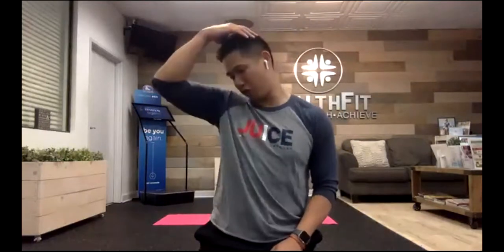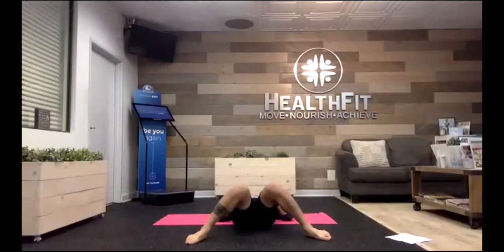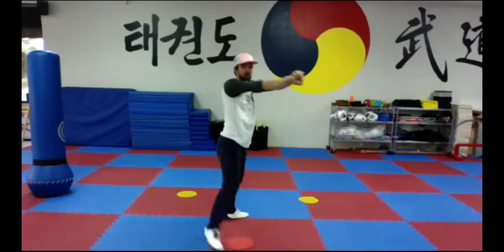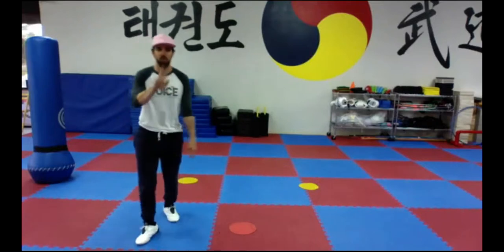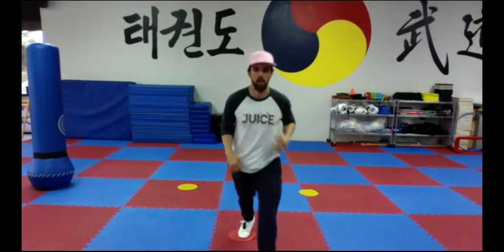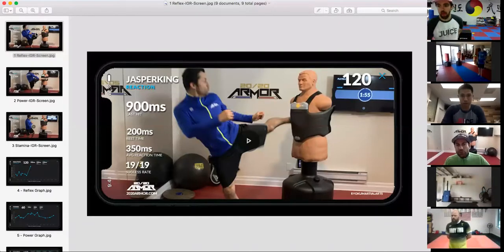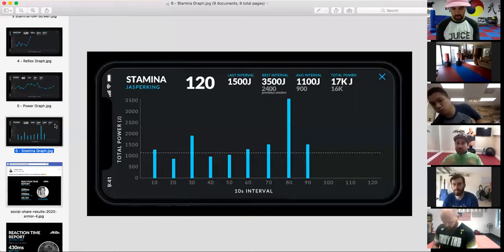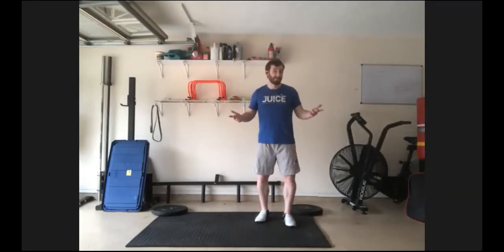Domination Camp LIVE 3 - SundayService 4.5.2020 - "Rotation"